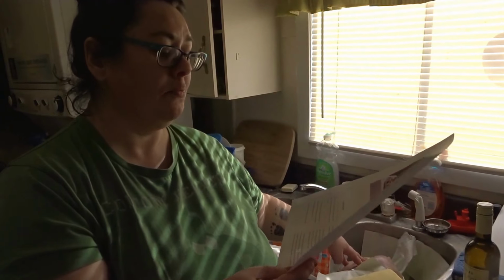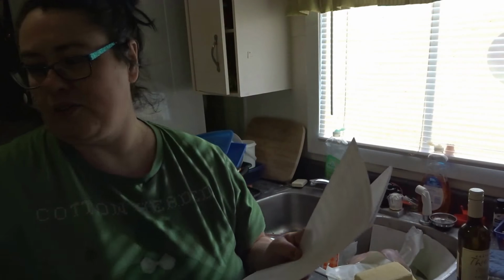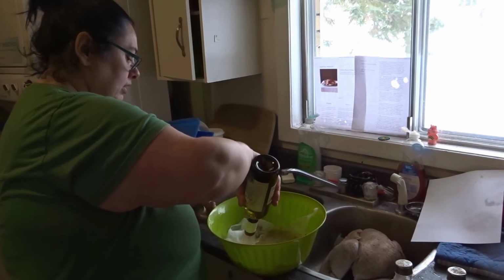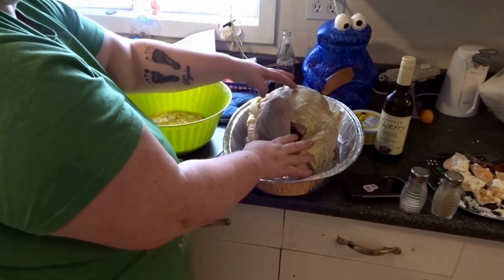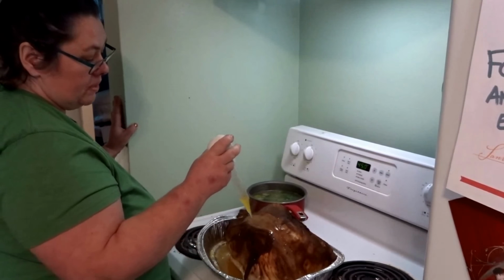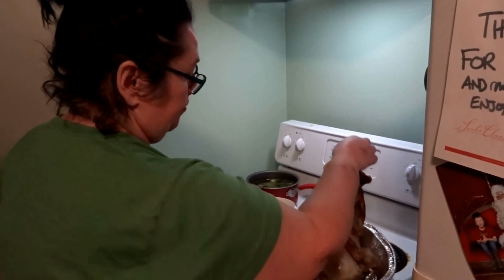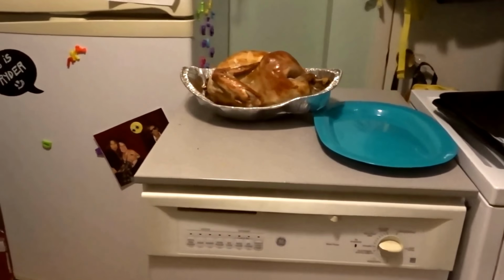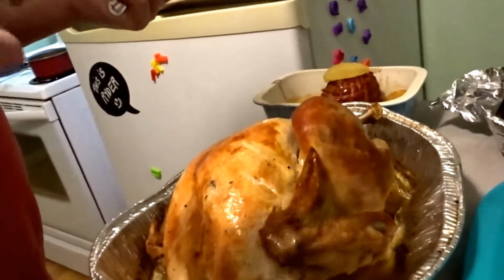HOW TO COOK A TURKEY | VLOGMAS DAY 27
Martha Stewart Turkey. Vlogmas Day 26

Grow your YouTube channel with the great tools offered by TubeBuddy